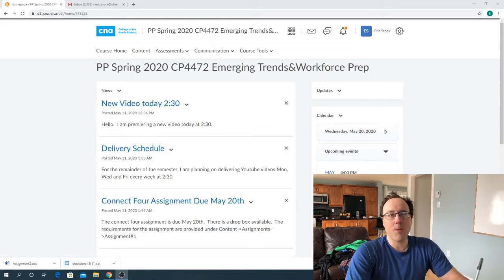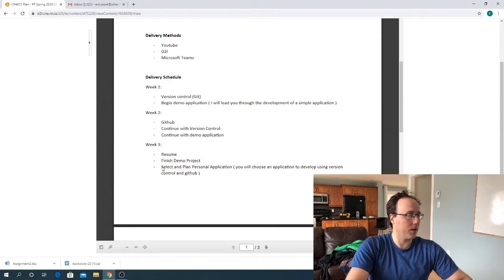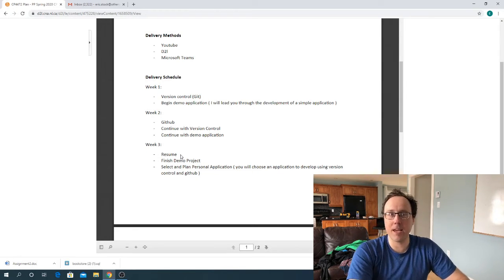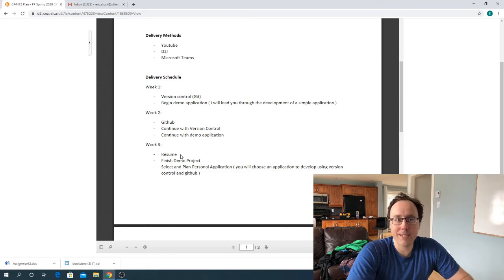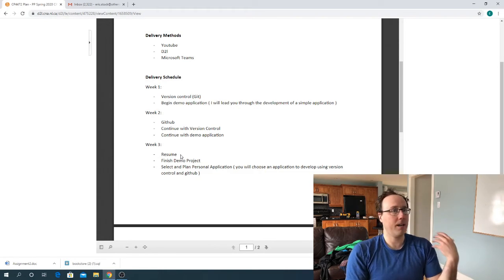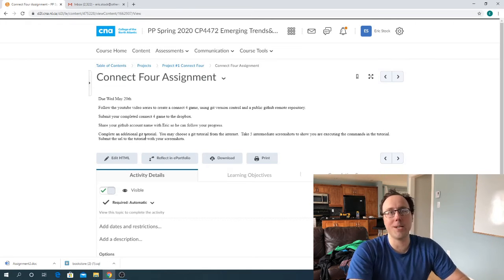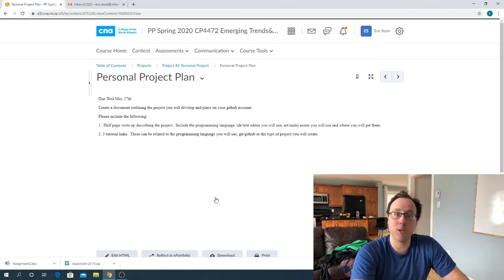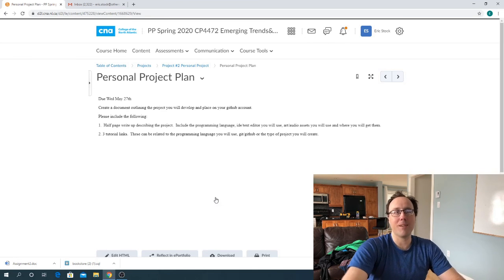CP 4472 May 20th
Short video discussing course plan.  Introduce Project #2.